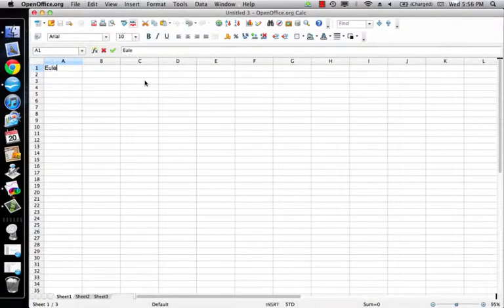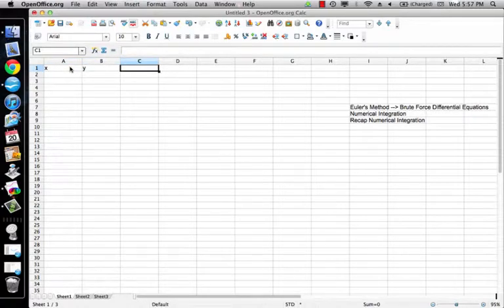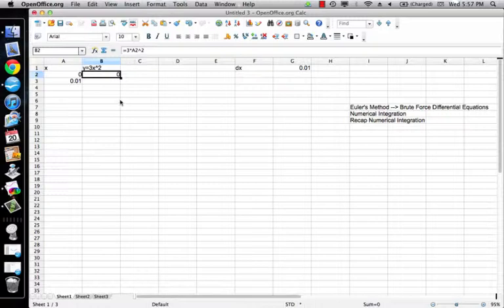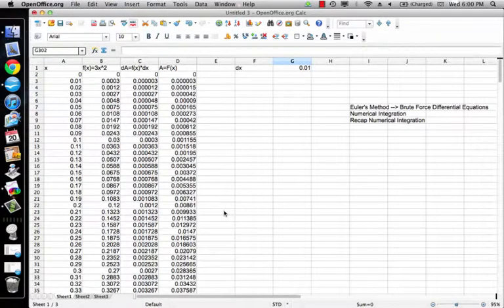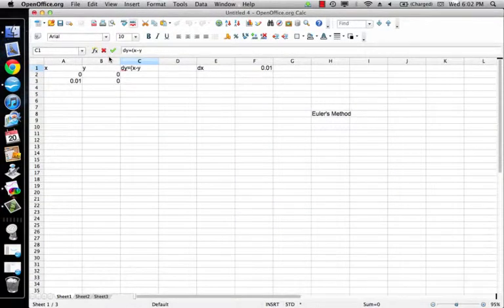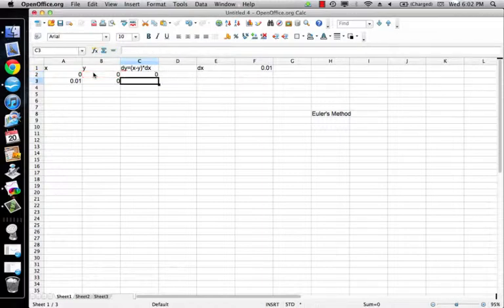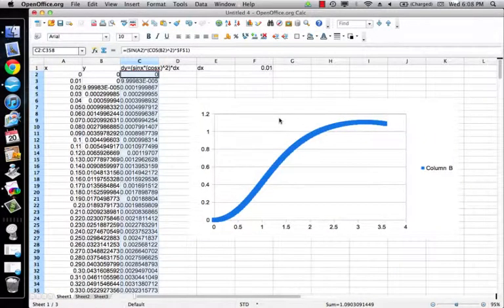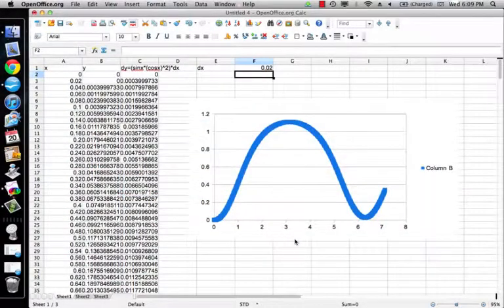Calculus11d Euler's Method for solving differential equations using a spreadsheet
In this video we use a spreadsheet to numerically approximate a solution to a differential equation.  We take Euler's Method but make it more accurate and less tedious by employing the spreadsheet to do the calculations and graphing automatically.